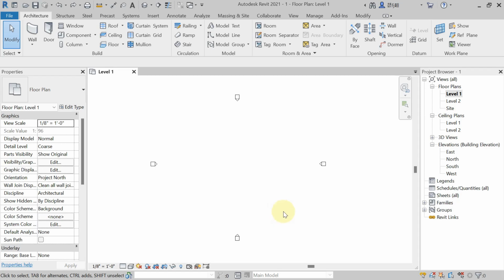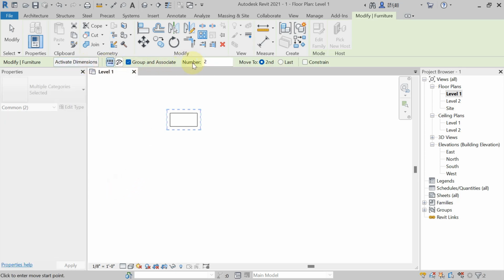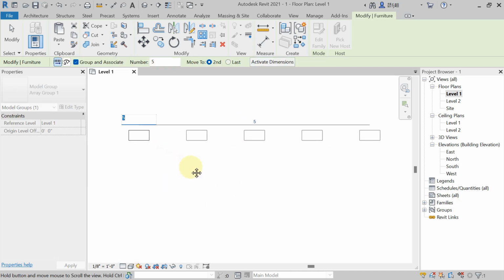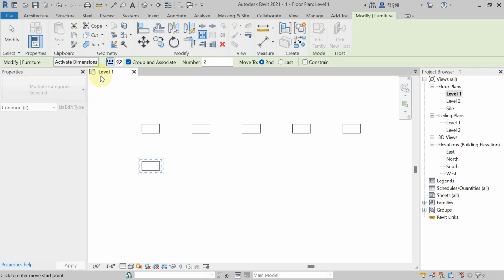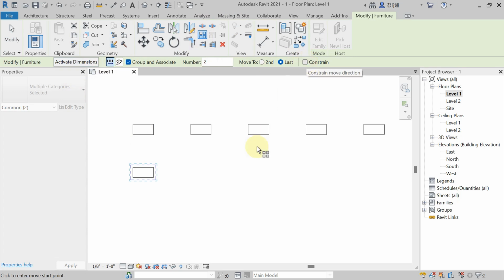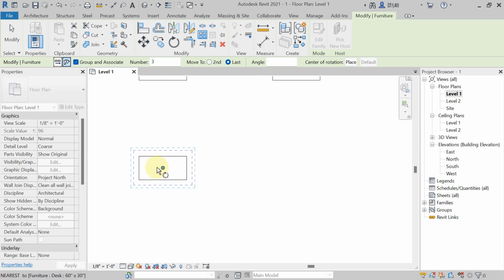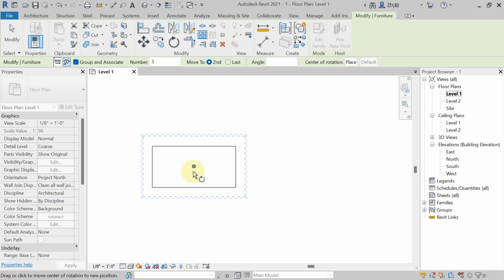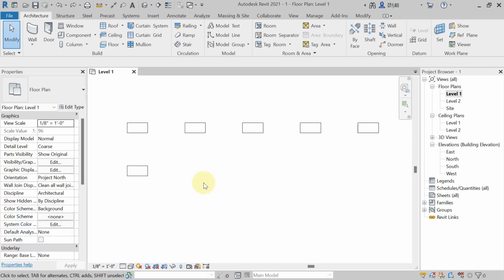Array Command in Revit – Complete Tutorial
Want to save time and create repetitive elements easily in Revit? 🚀 In this video, we’ll explore the Array Command in detail and learn how it helps in efficient modeling & drafting.

👉 Understand the difference between Linear Array & Radial Array.
👉 Learn step by step how to duplicate objects in equal spacing or circular patterns.
👉 Perfect for students, architects, engineers, and BIM professionals working in Revit projects.

✨ In this tutorial, you’ll discover:
🔹 What is the Array Command in Revit 📘
🔹 Linear Array vs. Radial Array explained 🔄
🔹 Controlling number of elements & spacing 📏
🔹 Best practices for structural, architectural & MEP elements 🏢
🔹 Tips to avoid common mistakes in Array usage ⚡

⚡ By the end of this video, you’ll be able to speed up your Revit workflow and design more efficiently using the Array tool.